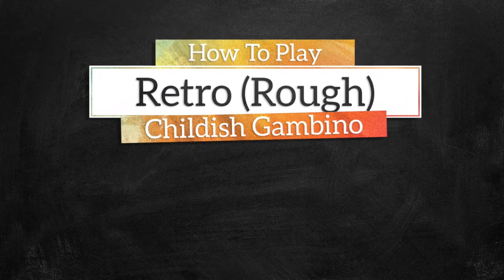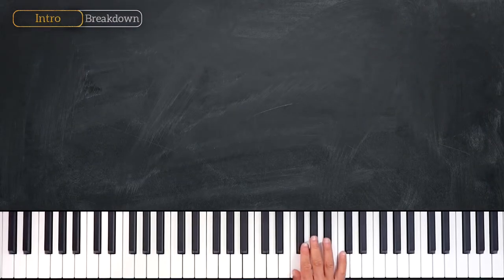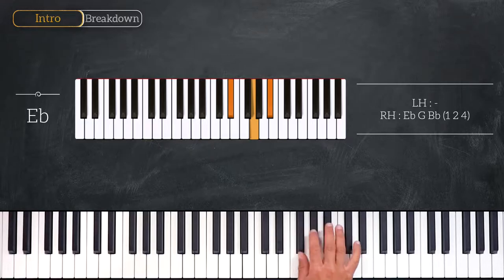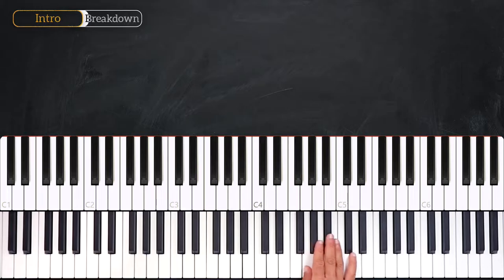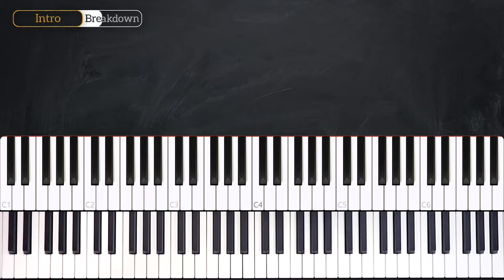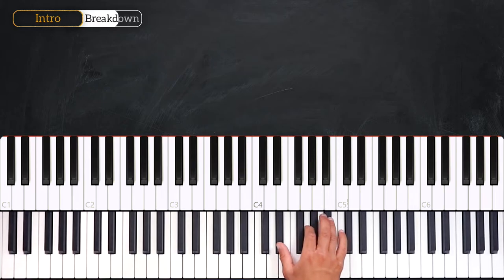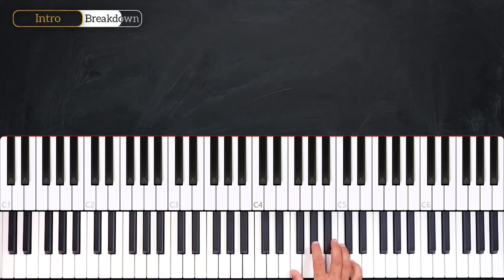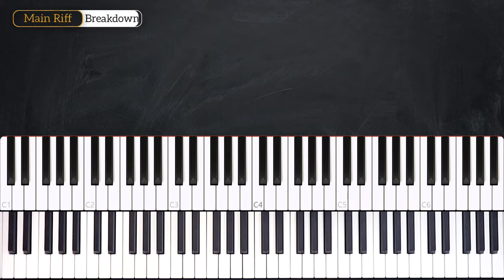How To Play Retro (Rough) By Childish Gambino On Piano - Piano Tutorial (PART 1)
Learn how to play Retro (Rough) on piano by Childish Gambino in this week's URBN

In this piano tutorial you will learn the chords as well as the melodic elements for the song Retro (Rough) on piano.

You will be able to know how to play - on piano in an easy piano tutorial.

0:00 Welcome!
0:13 Demo
0:42 Chords
1:18 Intro
3:21 Main Riff
4:21 Recap

— INFO —